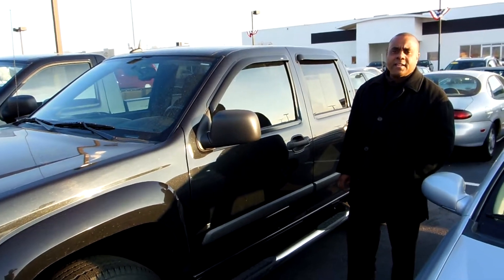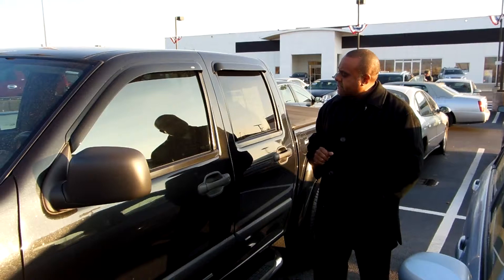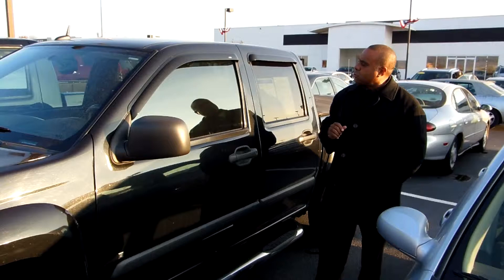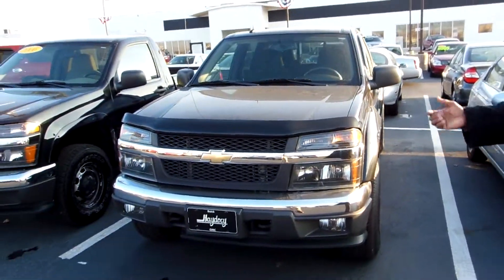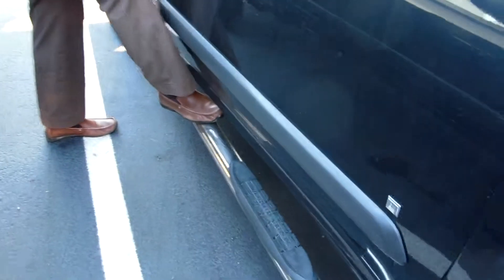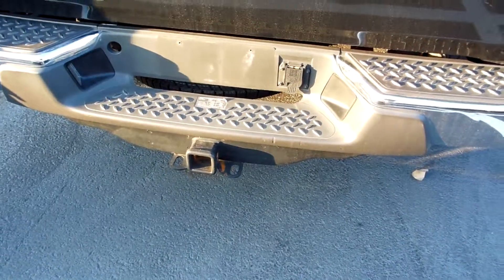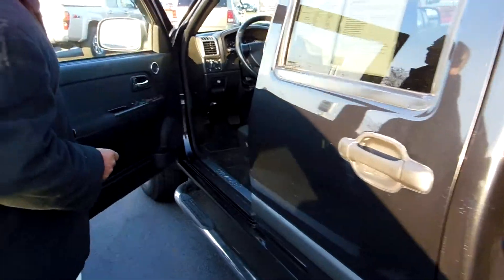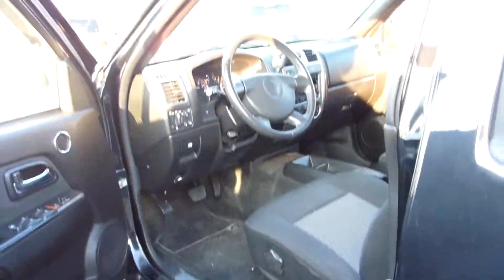Brian and Colorado